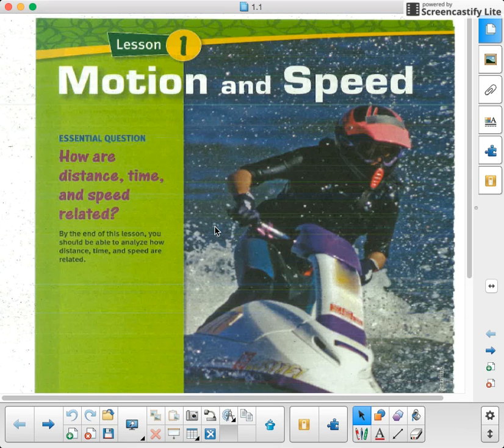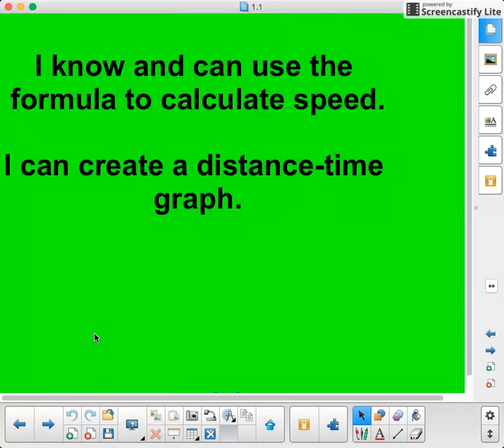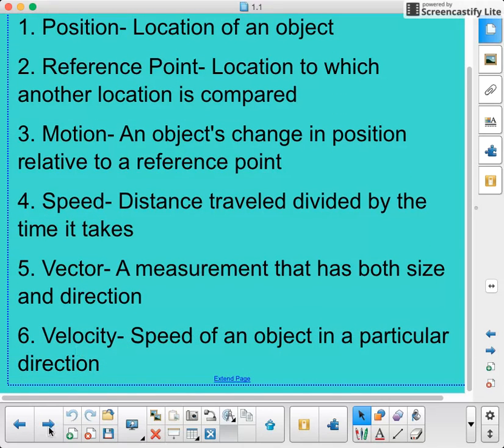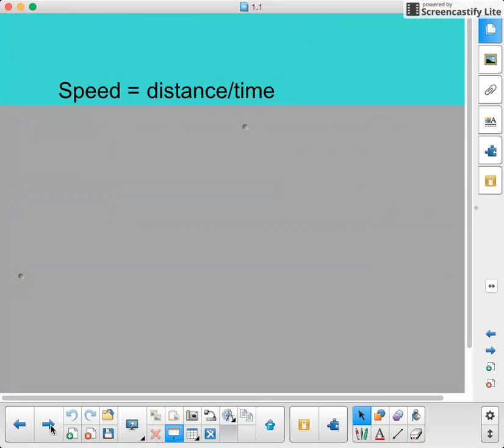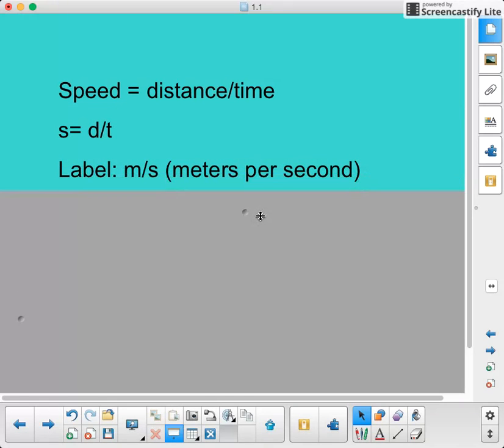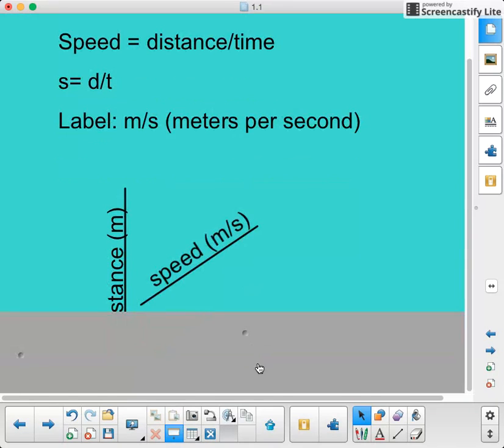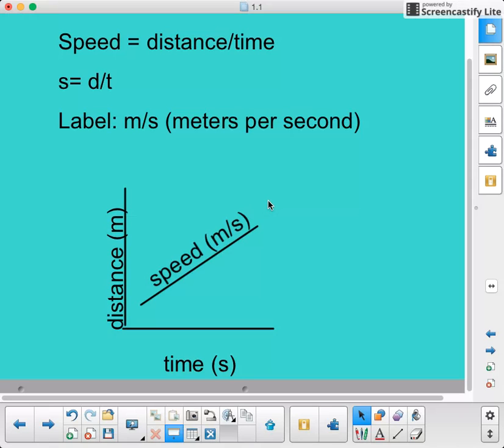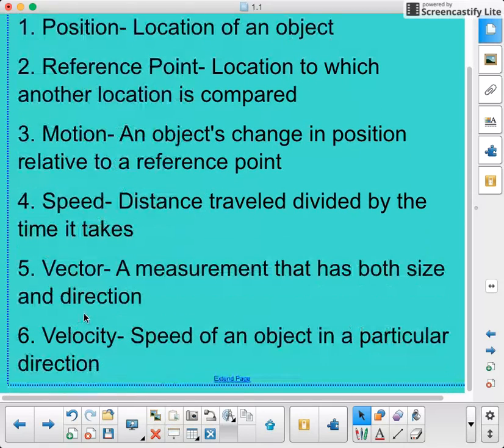I Unit 1 Lesson 1: Speed and Motion